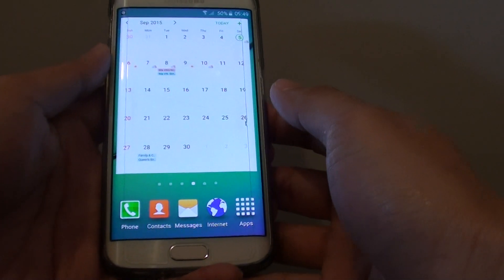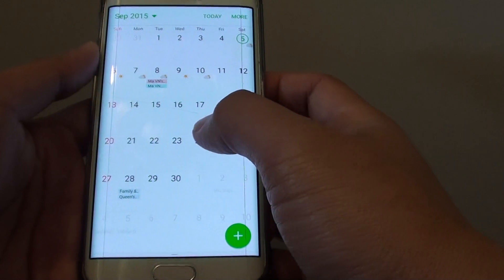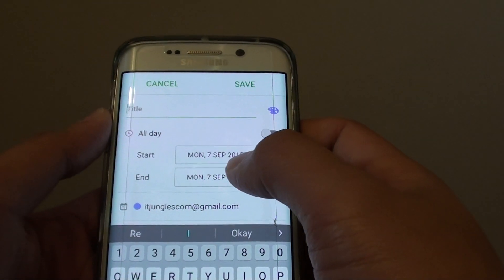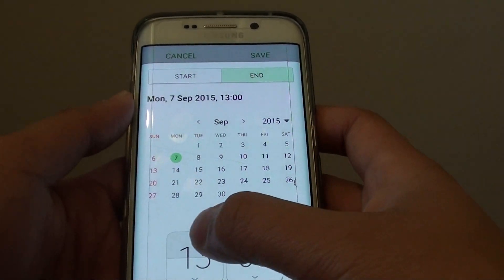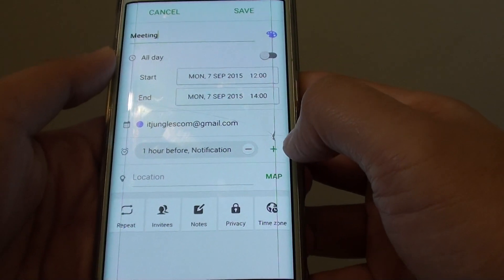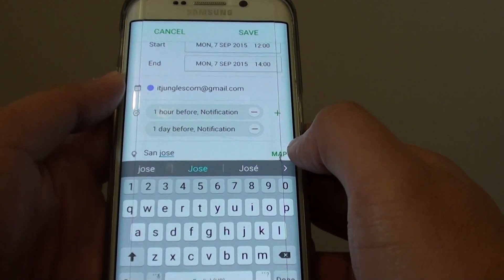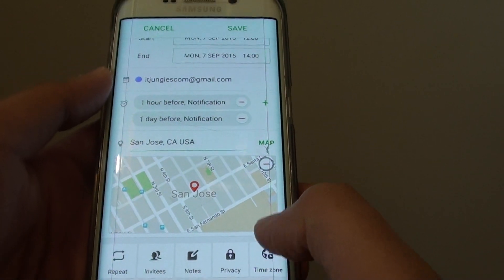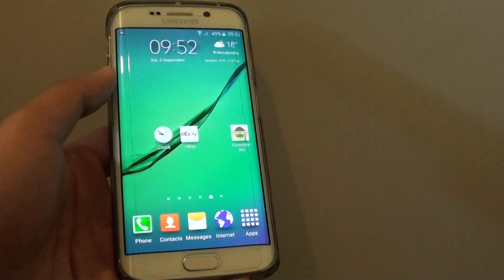Samsung Galaxy S6 Edge: How to Create a New Calendar Event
Learn how you can create a new calendar event on the Samsung Galaxy S6 Edge.